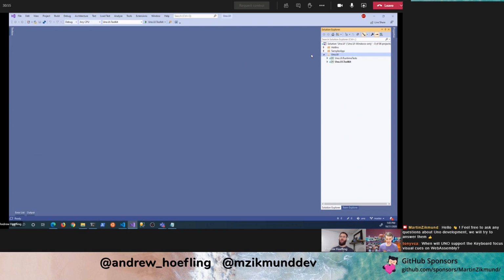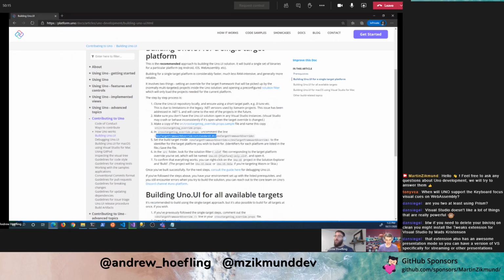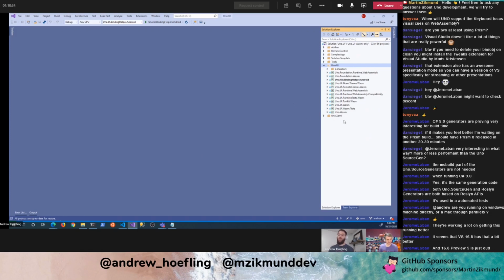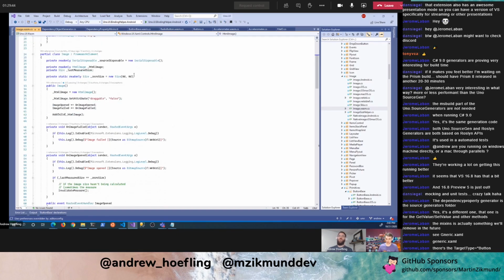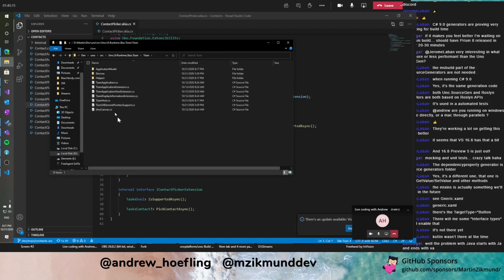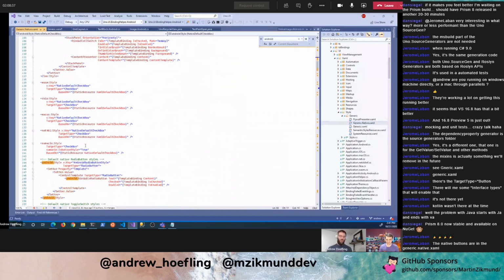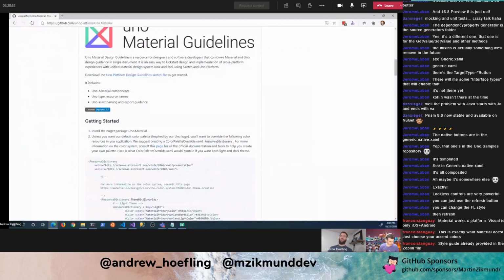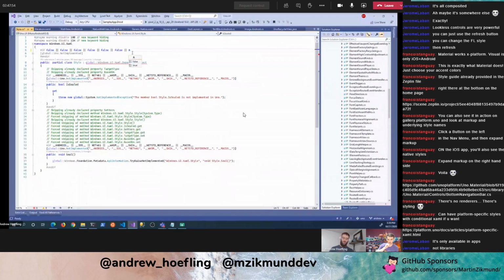Uno Platform Hacktoberfest Meetup feat. Andrew Hoefling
Join Andrew Hoefling and me to set up your local dev environment for Uno Platform development! We will get the sample app running, explore various parts of the codebase, and show some of the magic tricks that allow Uno apps to work seamlessly across all platforms!